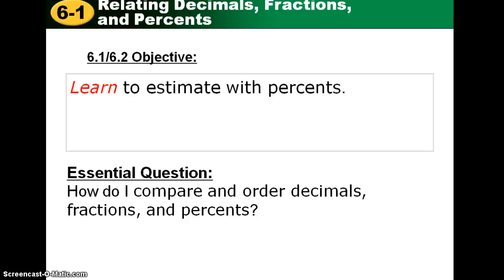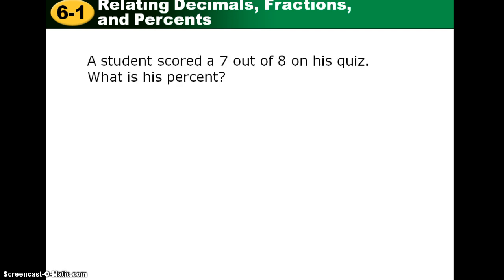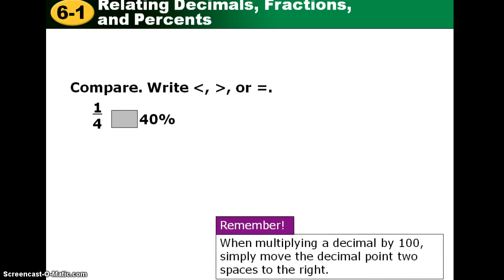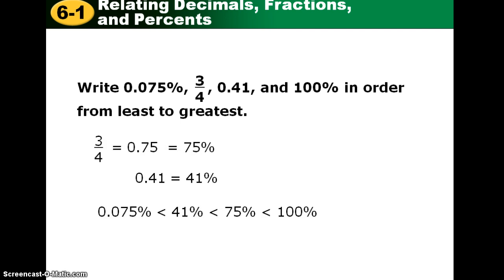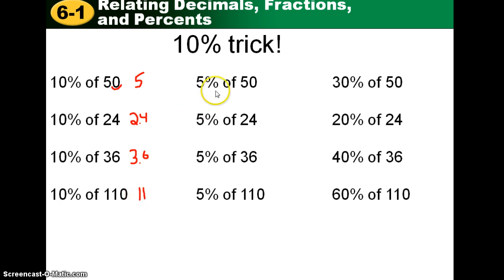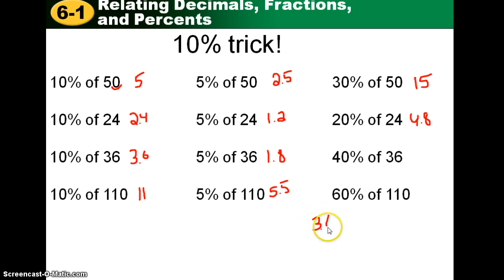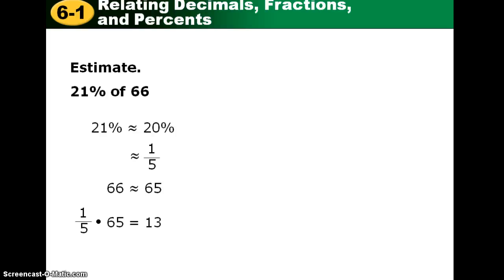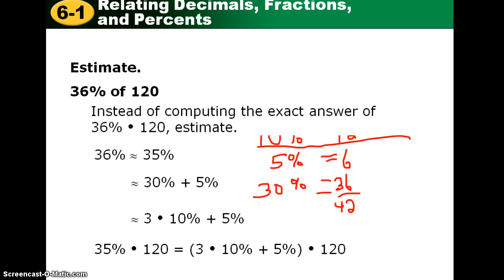6.1/6.2 Compute and Estimate with Percents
6.1/6.2 Compute and Estimate with Percents